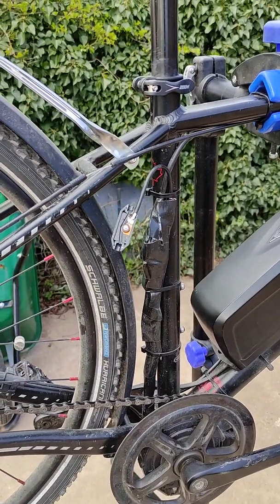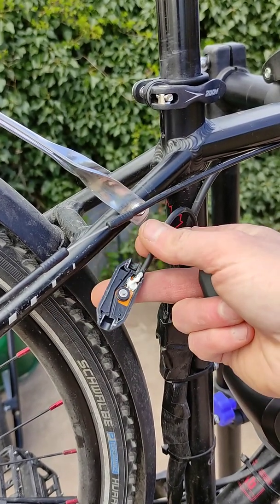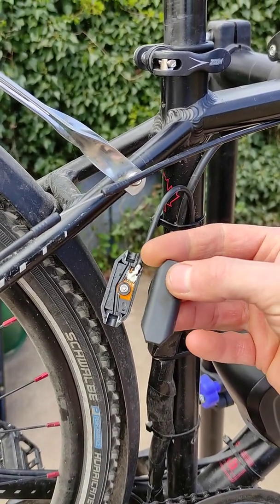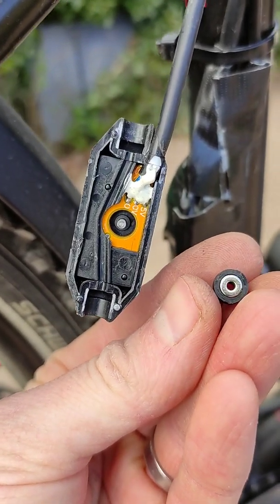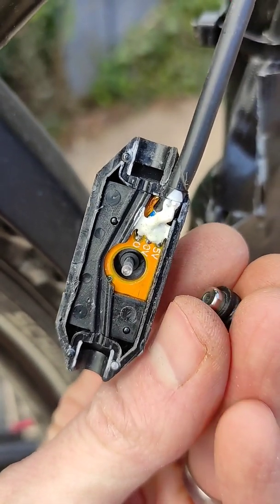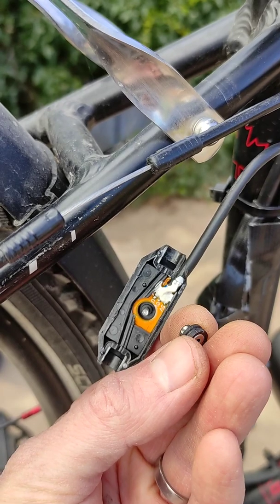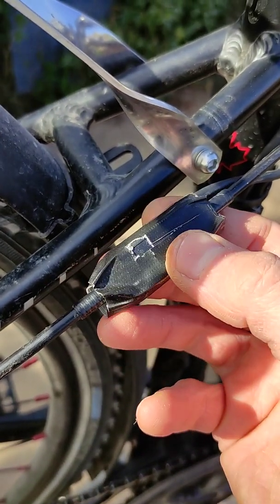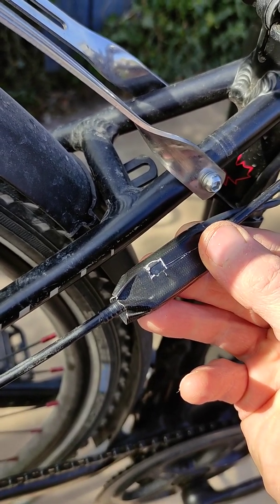Bafang BBS01B 250w mid-drive eBike - gear change sensor fault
The gear change sensor stopped working after the bike hadn't been used for a couple of months (I know - very lazy). In this video I dismantle the gear change sensor and get it working again. Hope it helps someone.